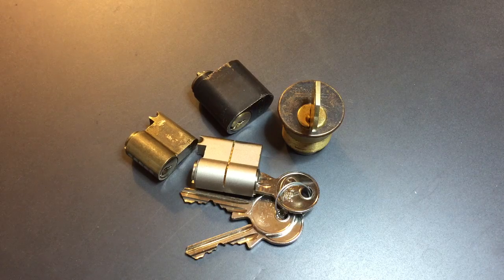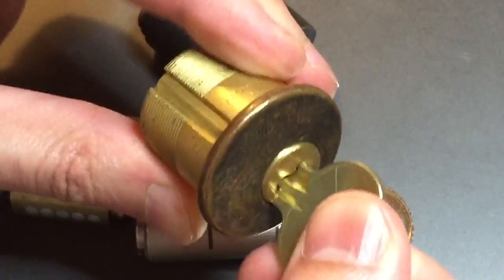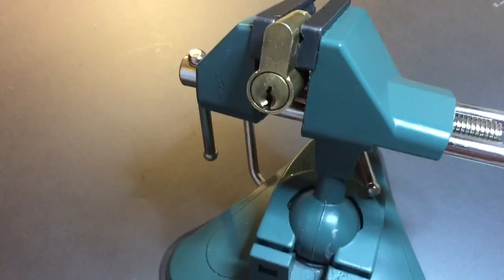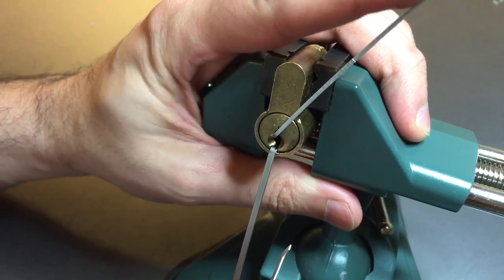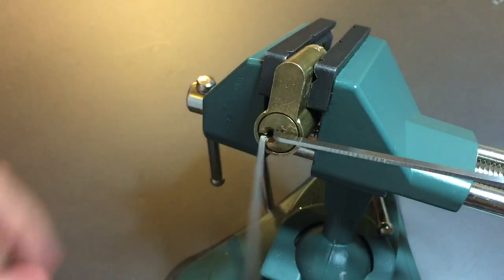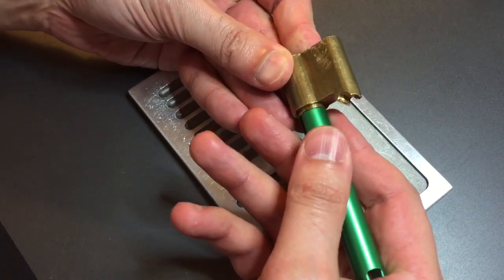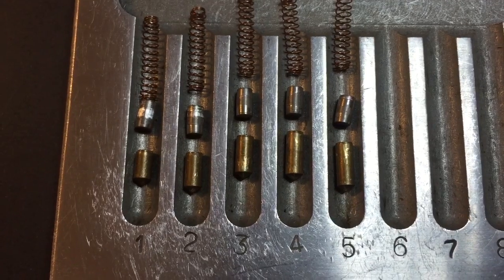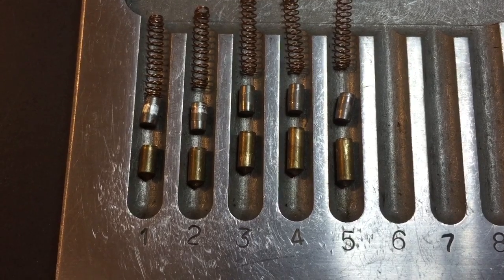[171] FAB Euro Profile Cylinder Picked and Gutted